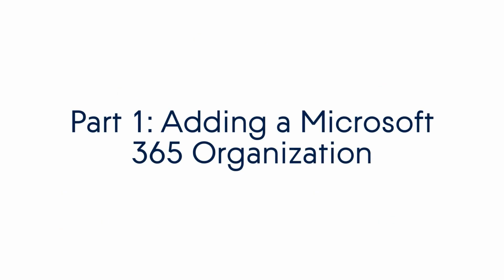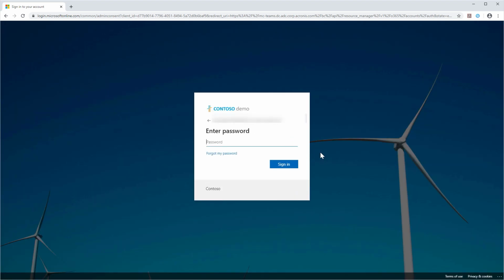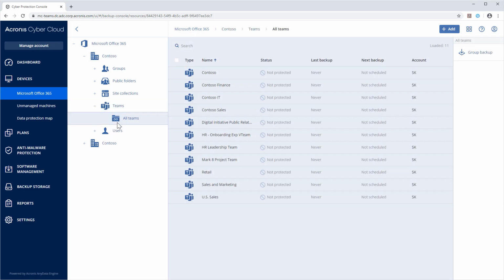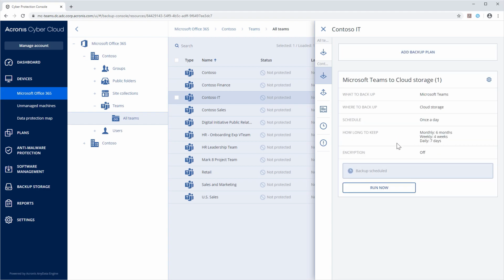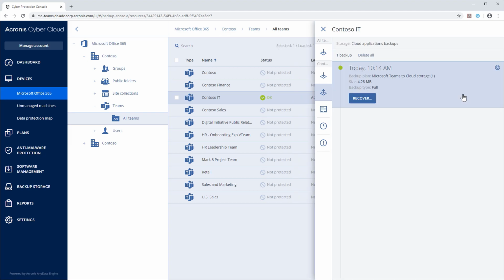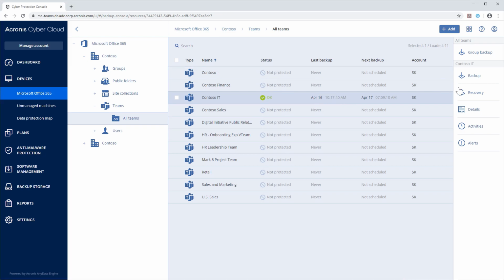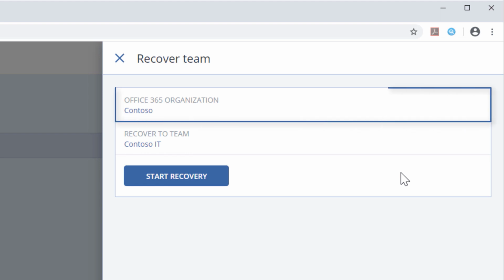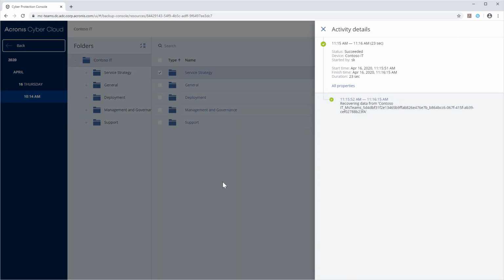Microsoft Teams Backup and Recovery | Acronis Cyber Protect Cloud | Acronis Cyber Cloud Demo Series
In this video, we will show the backup and recovery operations for Microsoft365Teams using AcronisCyberProtectCloud. The feature is available to ServiceProviders through Acronis Cyber Cloud and Acronis Cyber Protect Cloud

Acronis Cyber Cloud Demo Series:
  ╰ Acronis Cyber Protect Cloud
      ╰Backup and Recovery of Microsoft 365 Teams

AcronisCyberProtectCloud is a unique integration of backup with full-stack next-generation anti-malware protection and comprehensive endpoint management tools. This synergy eliminates complexity, so service providers can protect customers better while keeping costs down.